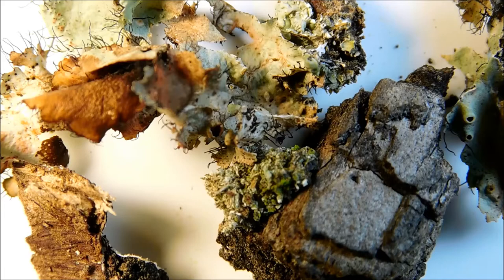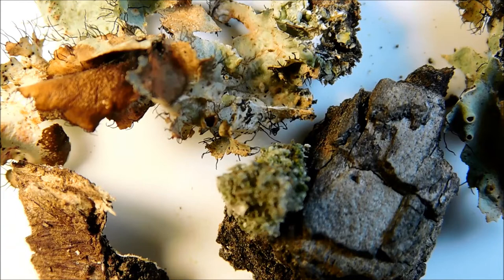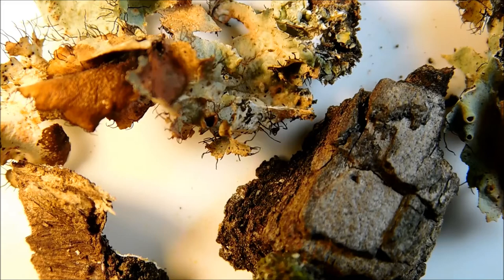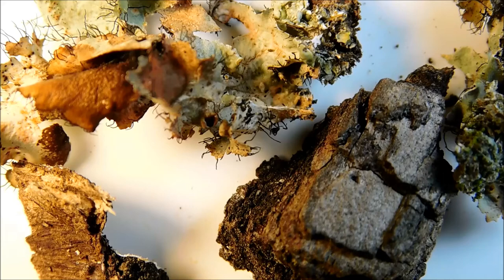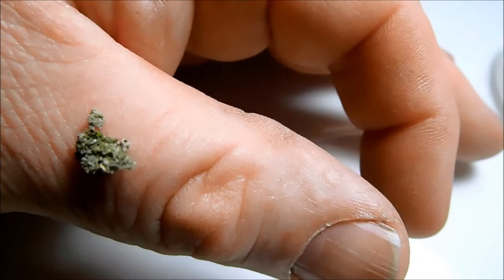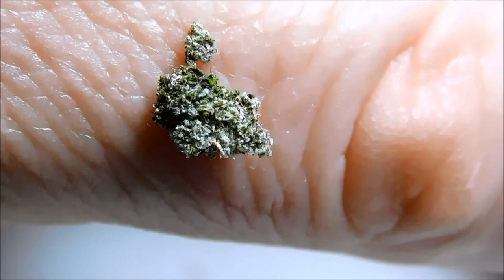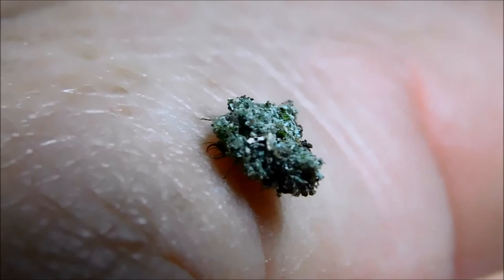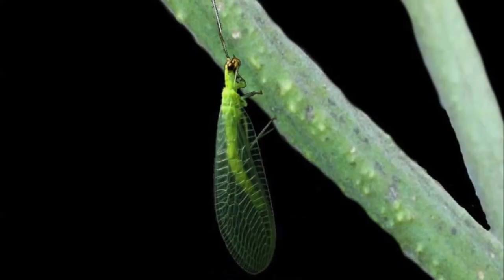Aphid Lion / Aphid Wolf / Trash Bug / Lacewing Larvae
Yep, another bug video.  The larvae stage of the green lacewing.

I'm a Louisiana Guy that thinks he's funny